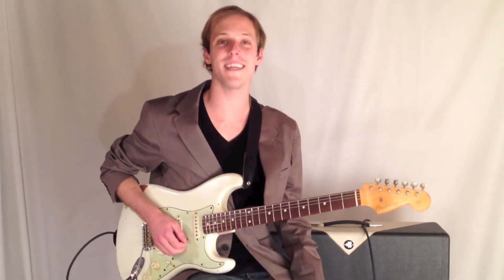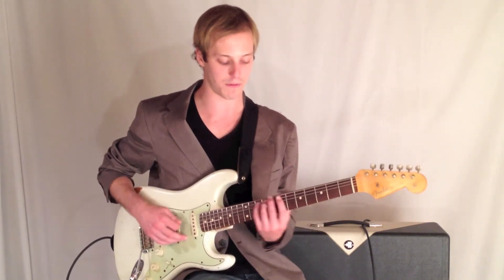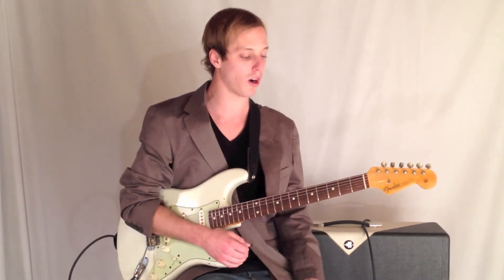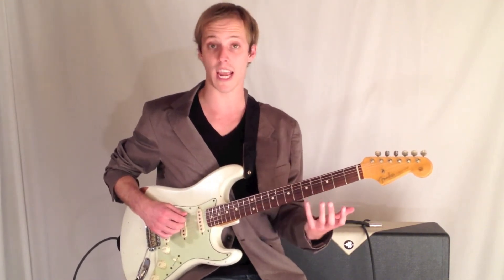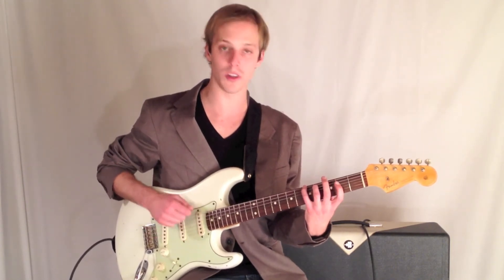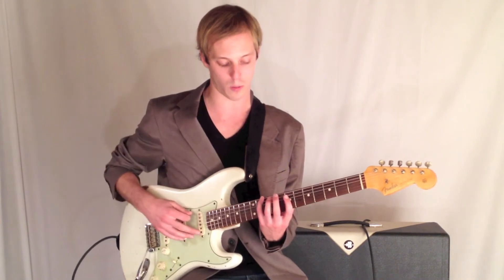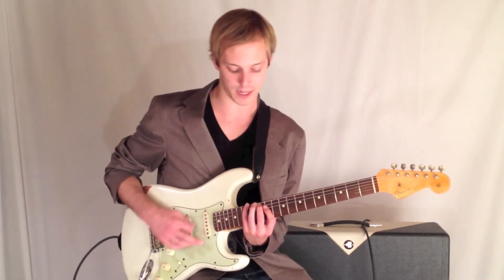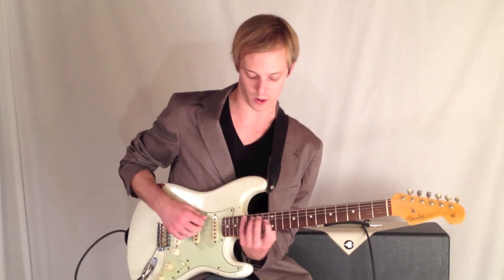Learn How to Play Chord Triads on the Lower Strings - Harmony Guitar Lesson